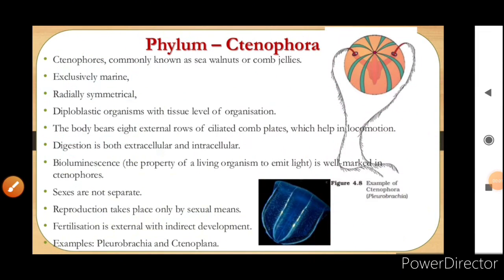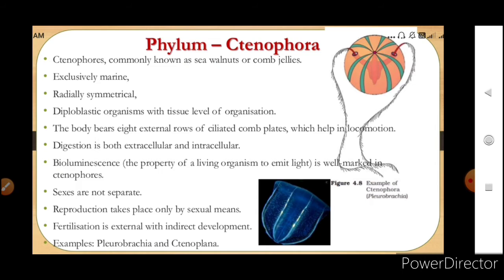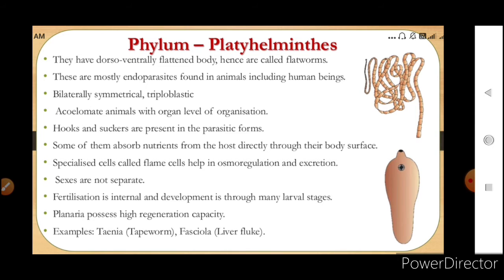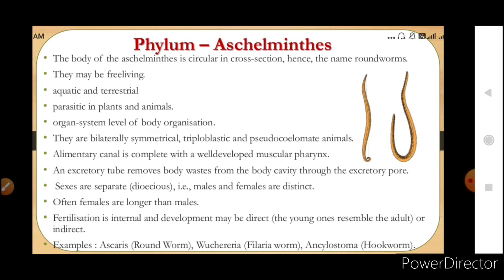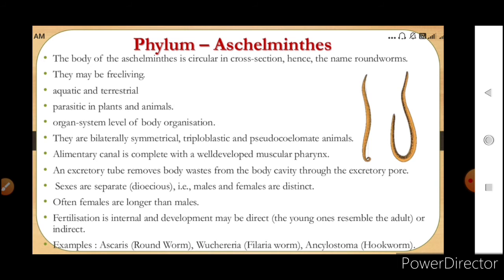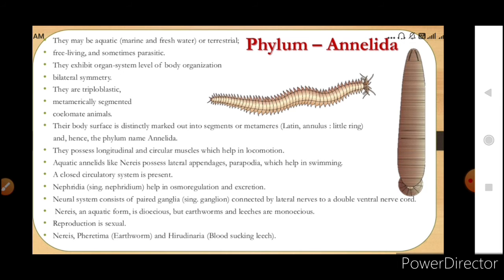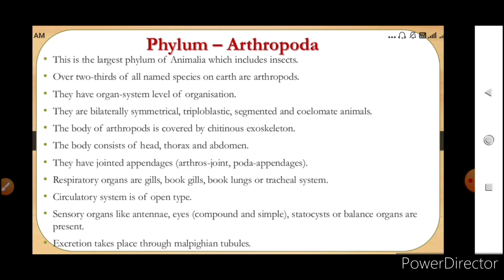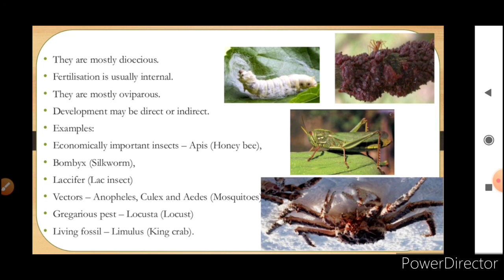XIth BIOLOGY (CHAPTER 4) MODULE 3(Ctenophora, Platyhelminthes ,Aschelminthes, Annelida, Arthropoda)